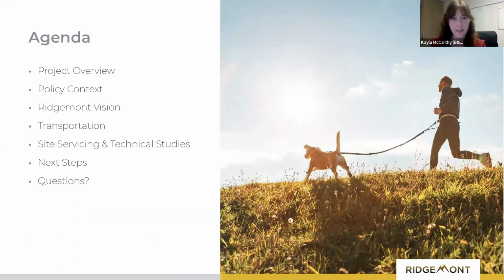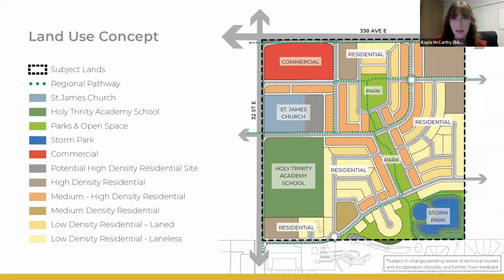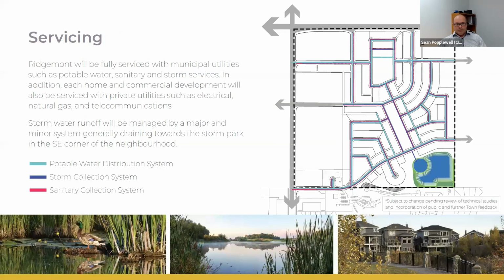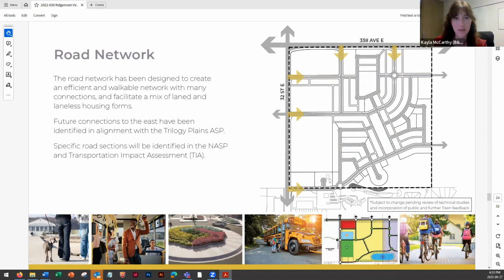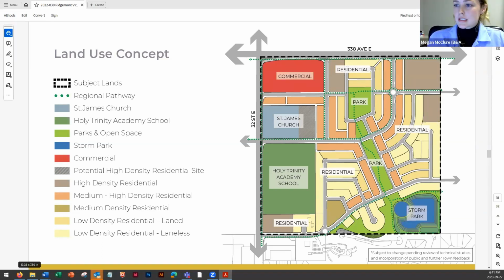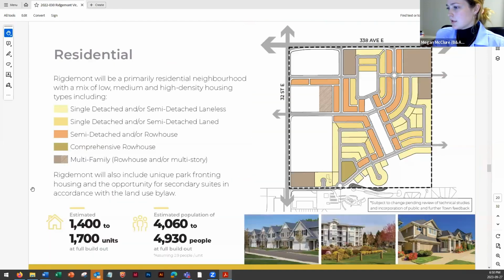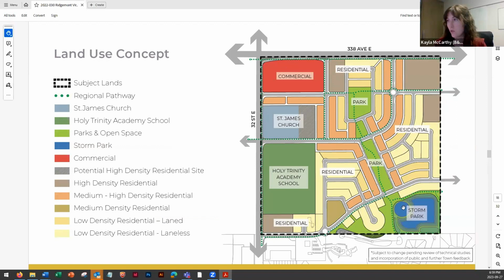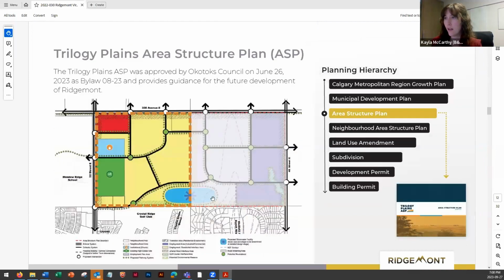Ridgemont Neighbourhood Area Structure Plan (NASP) Virtual Information Session - September 27, 2023